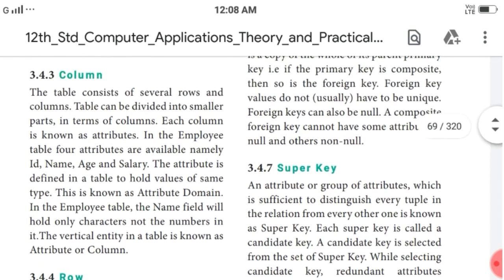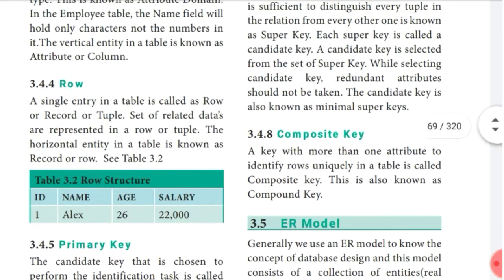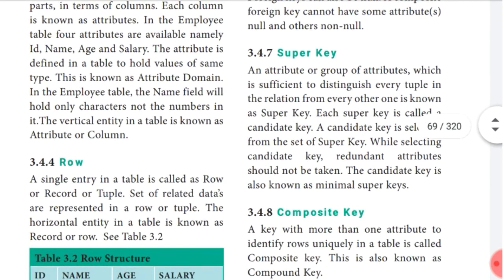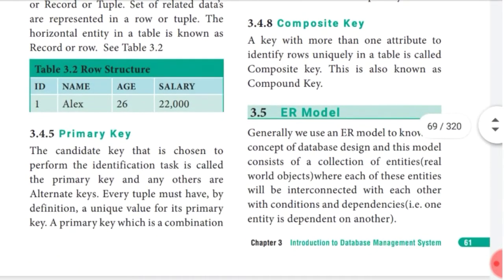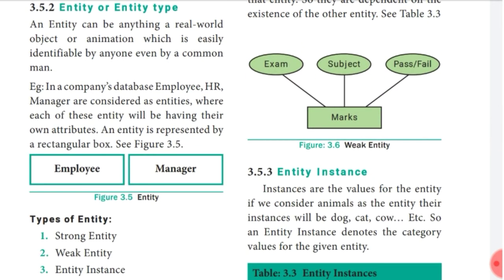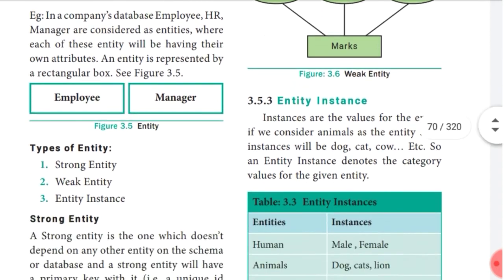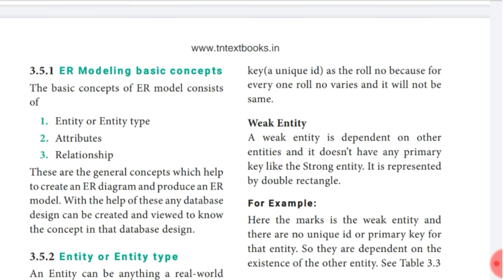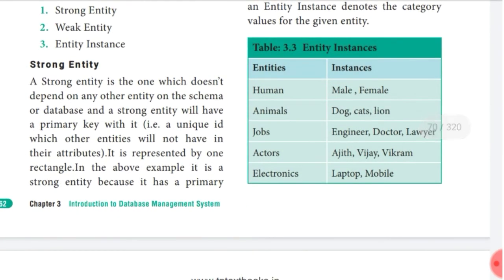12th computer application database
12th computer application database